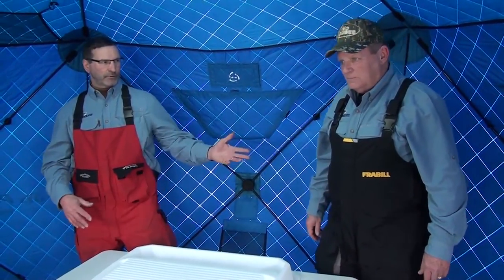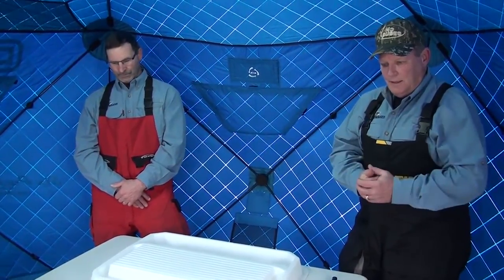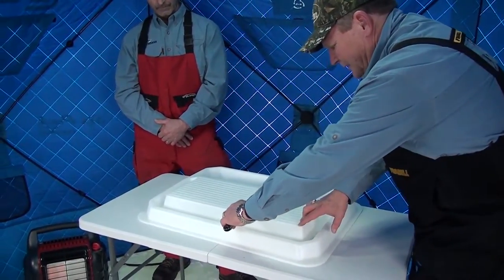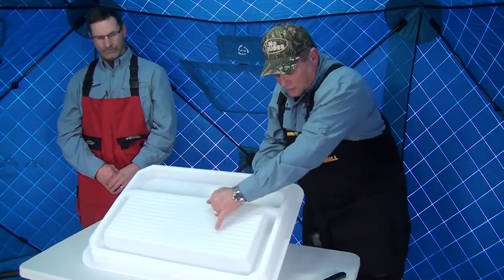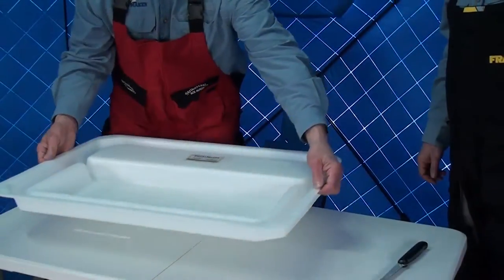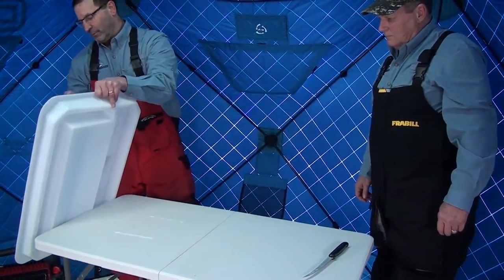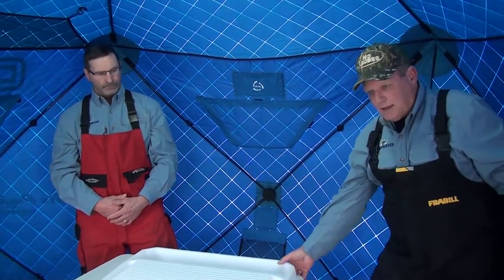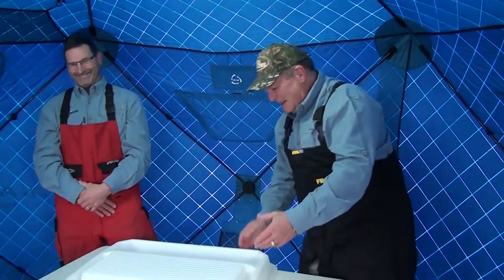HSM Outdoors-FilletMaker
There's a new product that has hit the market and it's called the
FilletMaker. Tony Schmitt and Mike Theisen, who are the owners and
designers of this unique product. Tony and Mike explain the details and
benefits of the FilletMaker.